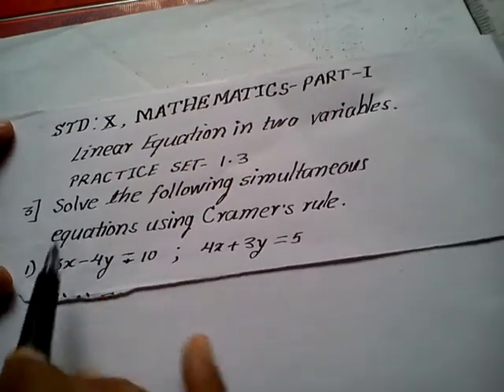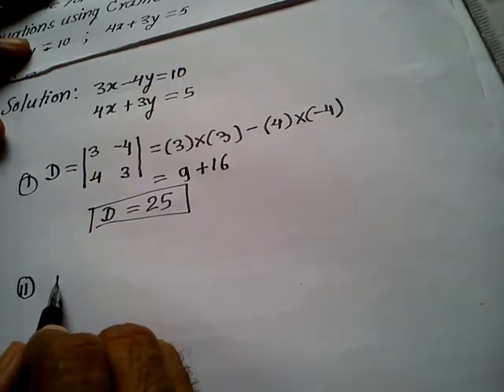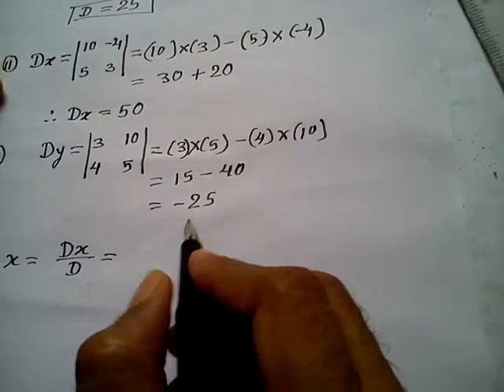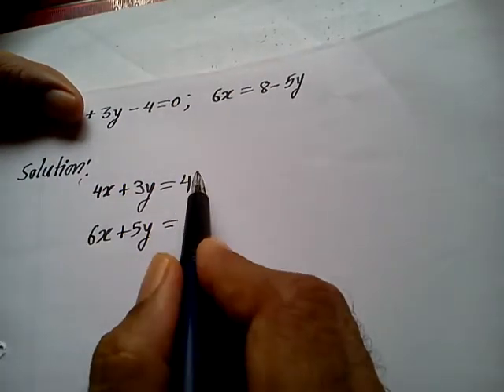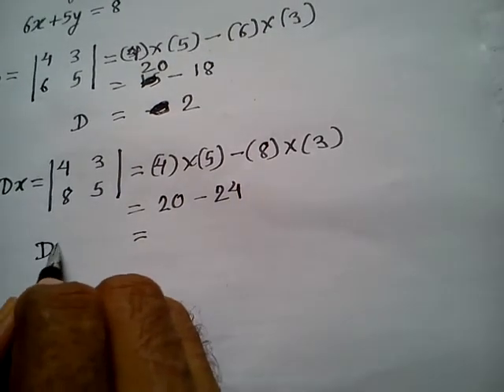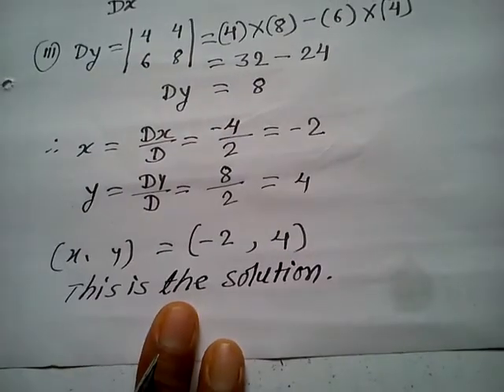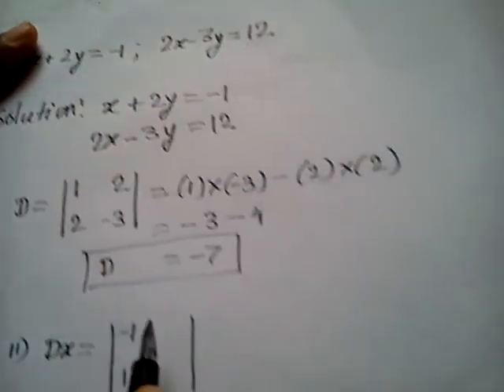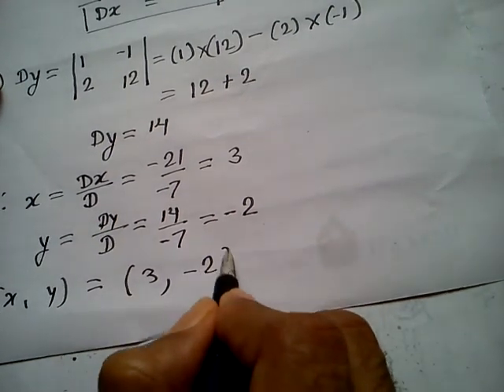STD:X, MATHEMATICS (|), 1.3(1,2,3) Solve by Cramer's rule or Method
STD:X, MATHEMATICS (|),1.3(1,2,3) Solve the simultaneous equation by Cramer's  rule or method .